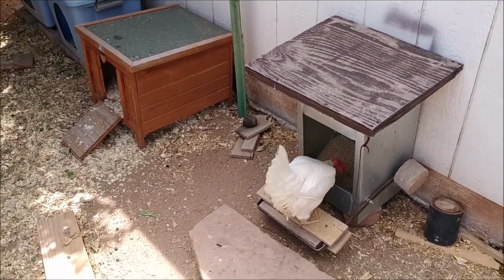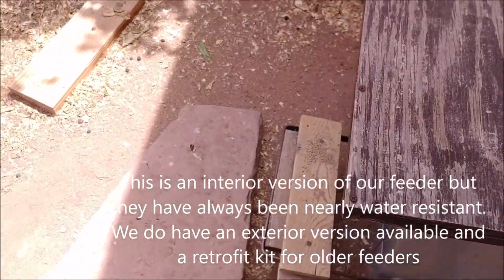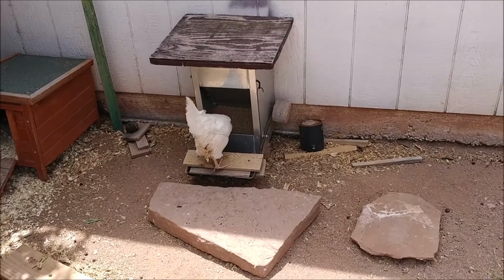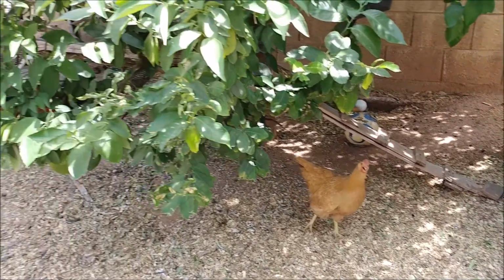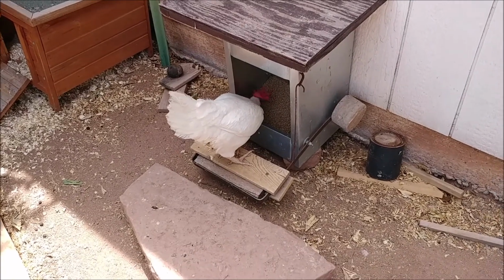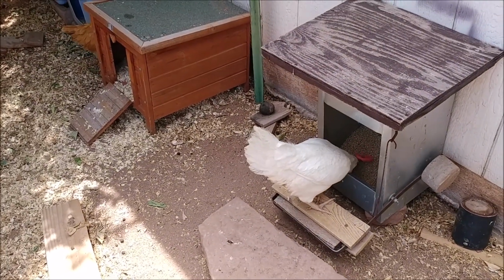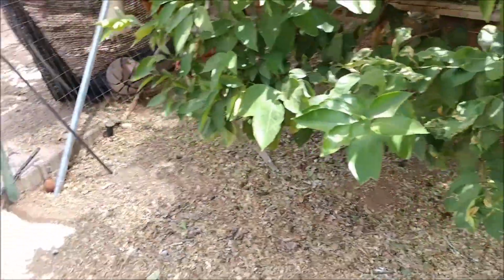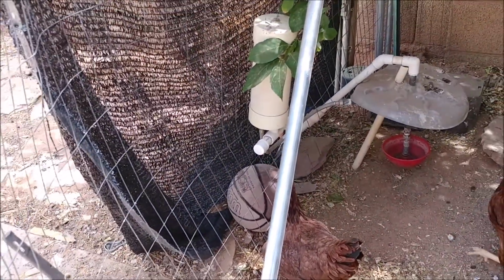A Rat Proof Chicken Feeder in a Backyard in Arizona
One of our customers showing off his rat proof chicken feeder, one of our medium feeders.   Another example of just how water tight our original interior feeders were.